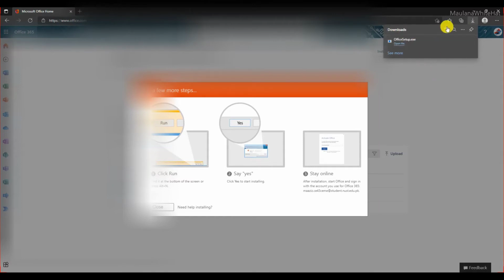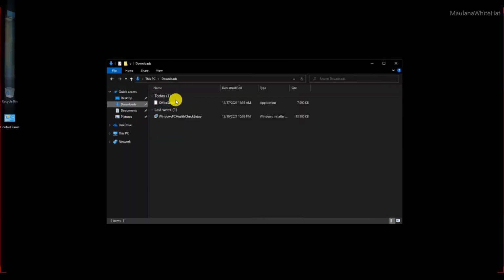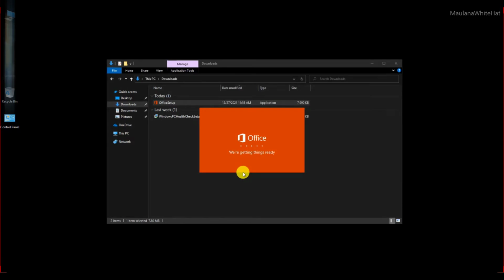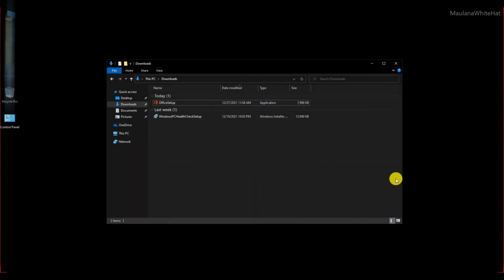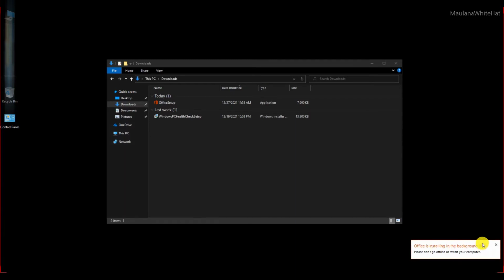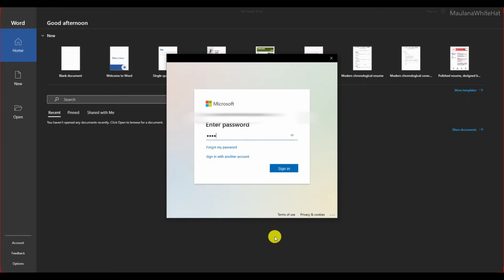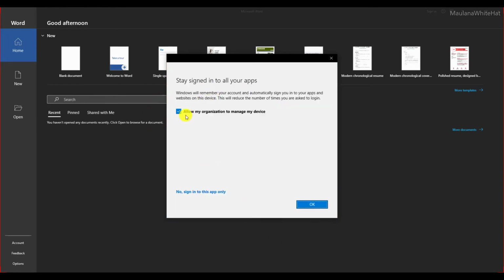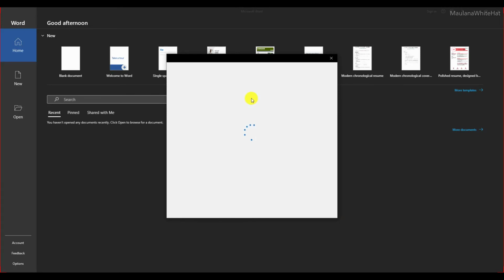How to activate Office365 for 100% FREE on your computer with an educational or institutional email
This tutorial will show you how to do it.
Warning: This will only work if educational institution or organization is linked with Microsoft.
The 100% FREE tools every YouTuber needs to grow fast.
1. vidIQ